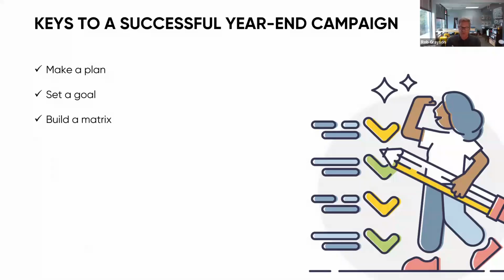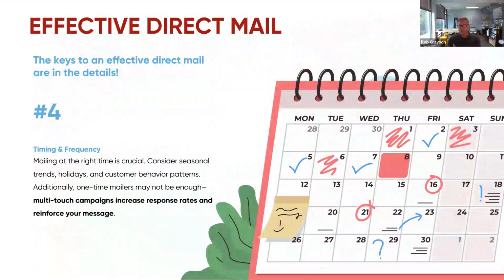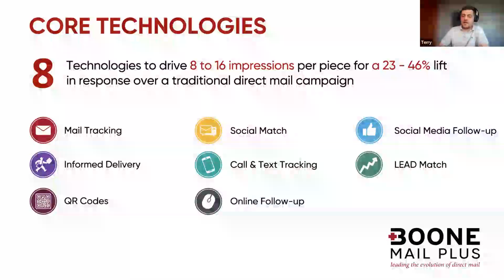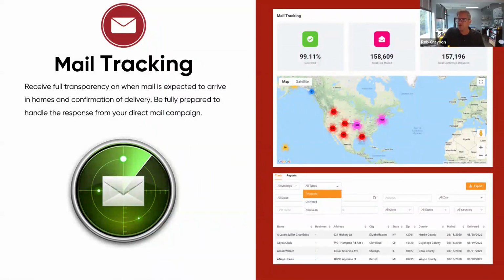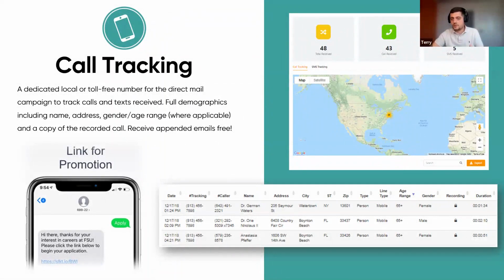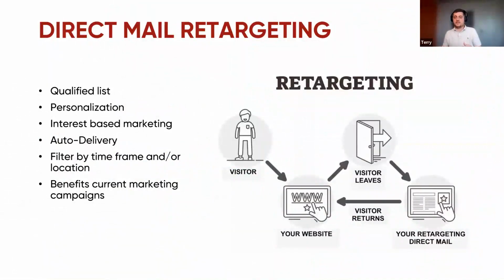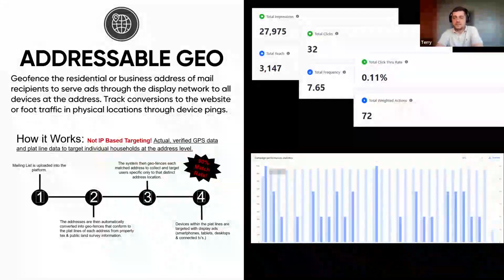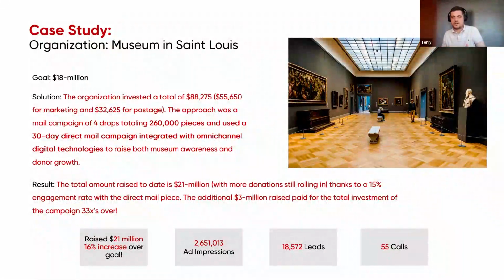Boone Mail+ Webinar - 2 | (Nonprofit Specific)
Boone Mail Plus is a powerful marketing solution designed to track and enhance the effectiveness of your direct mail campaigns by seamlessly integrating digital platforms.

Using an Omnichannel Marketing approach, Boone Mail Plus amplifies a single mail piece into multiple, repetitive impressions across various channels—maximizing engagement and increasing response rates.